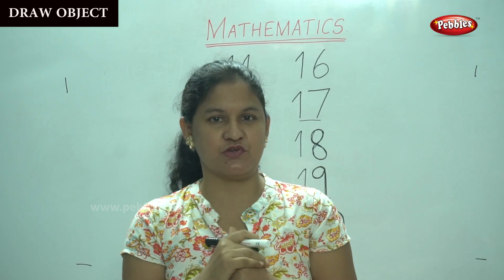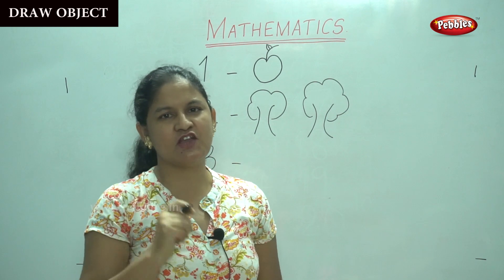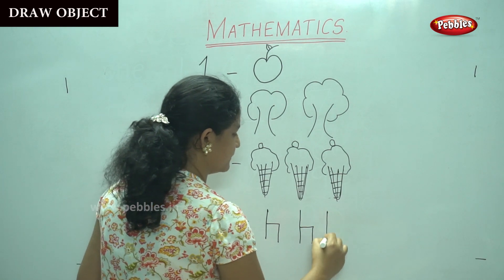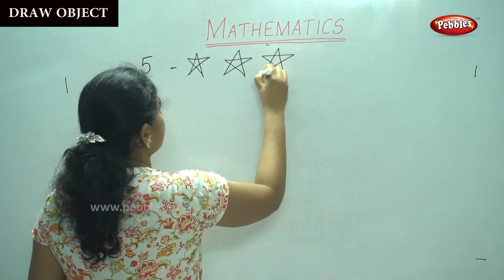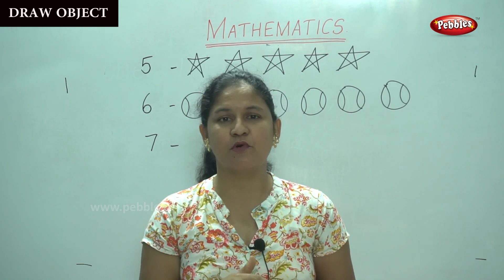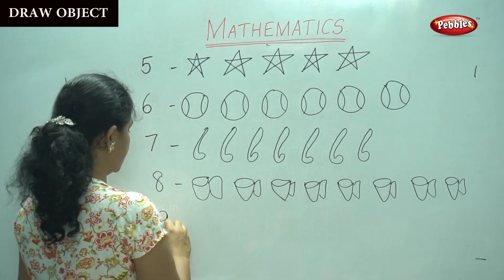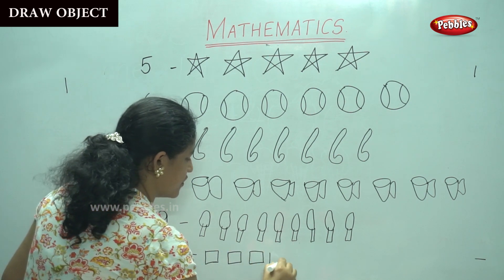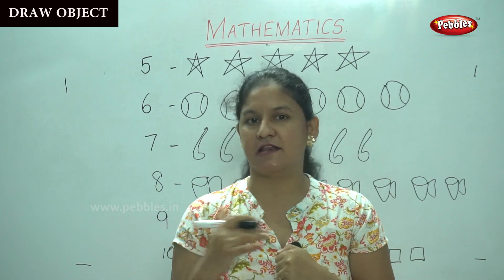1st STD Maths CBSE Syllabus | Chapter - Draw Object | Mathematics Lesson -9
1st STD Maths CBSE Syllabus | CBSE Maths | Chapter - Draw Object | Mathematics Lesson -9